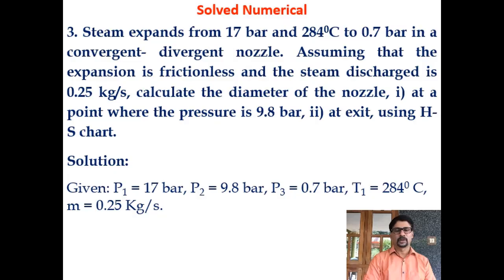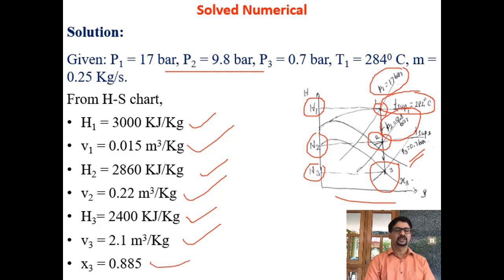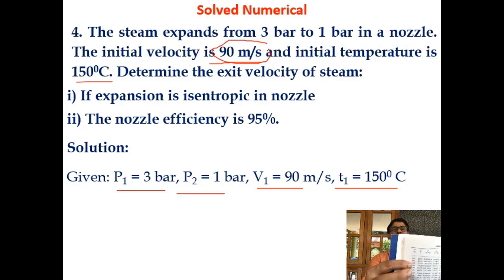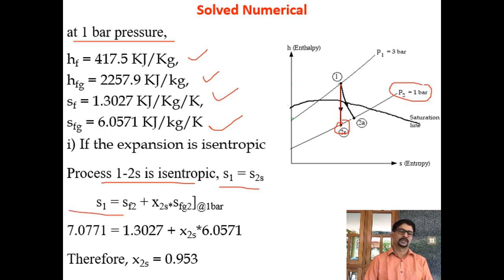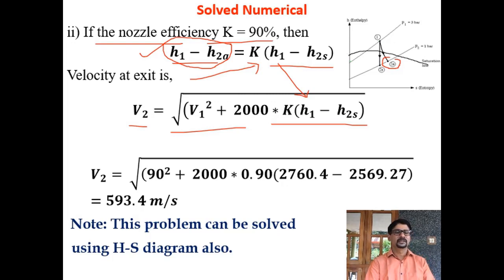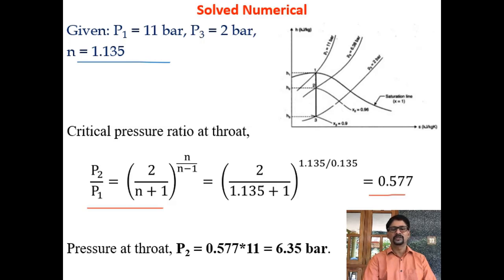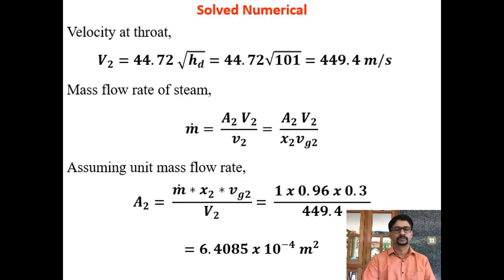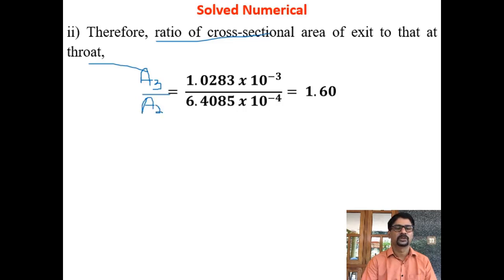VTU ATD 18ME42 M5 L9 Numerical on steam nozzles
1)Title of the Video :VTU_ATD_18ME42_Module5_Lecture9
2)Description of the Video :

This video will explain to solve Numerical on steam nozzles.

Add tags: Numerical on steam nozzles, Canara Engineering College.